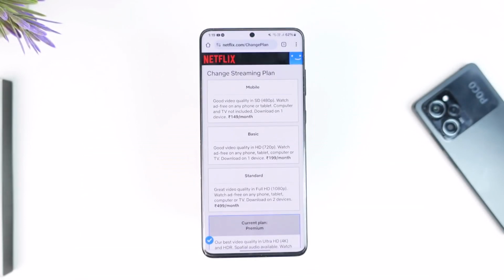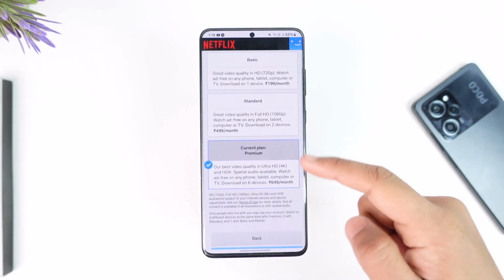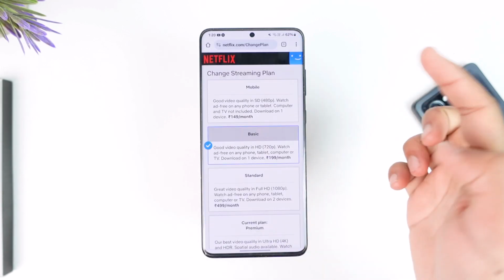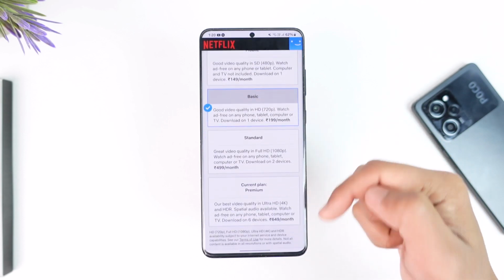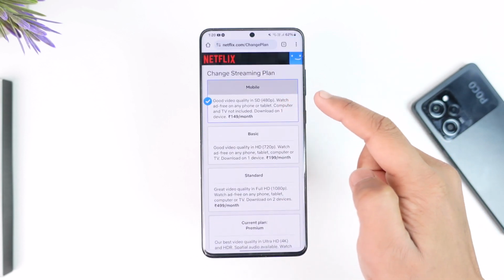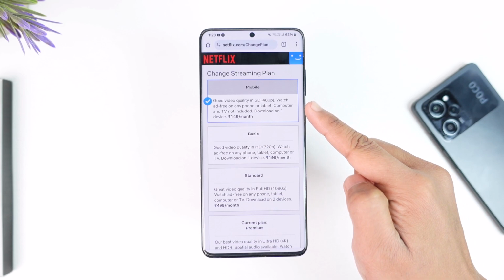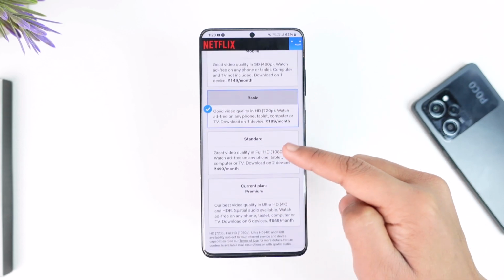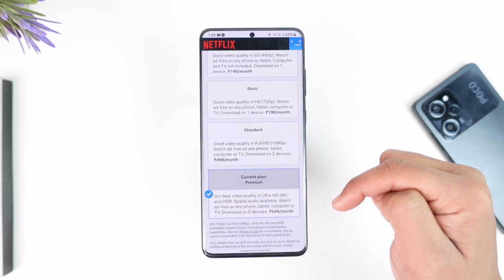Netflix Basic Plan Quality Explained in 2024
This video guides you through an easy step-by-step process to figure out the basic plan details on Netflix. So make sure to watch this video till the end.

~ Chapters:
0:00 Introduction
0:13 Basic Plan Quality Explained
1:05 Conclusion